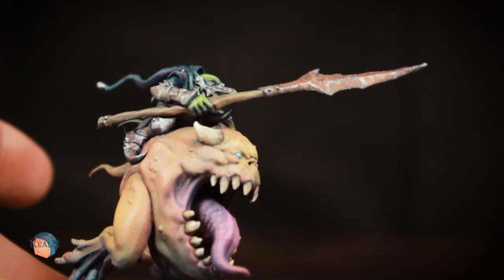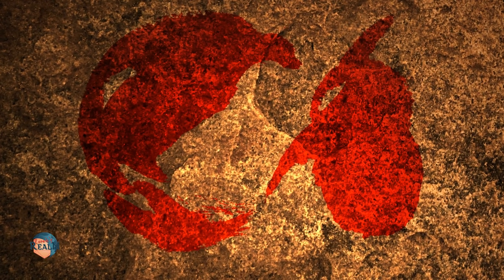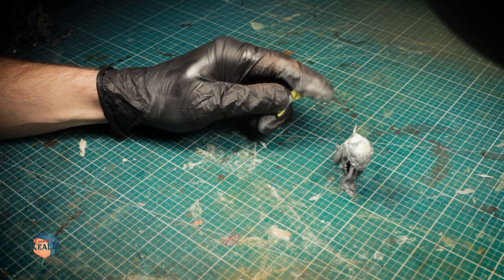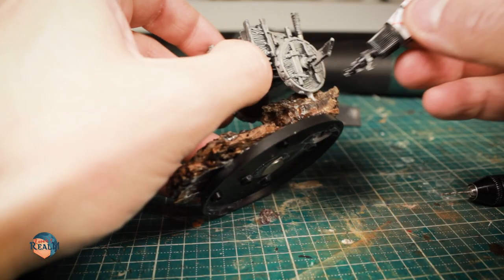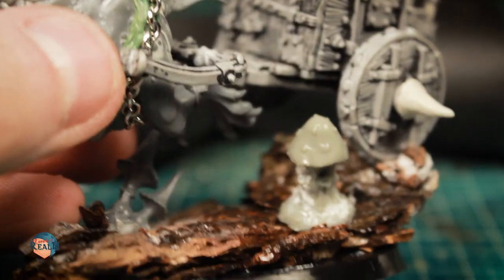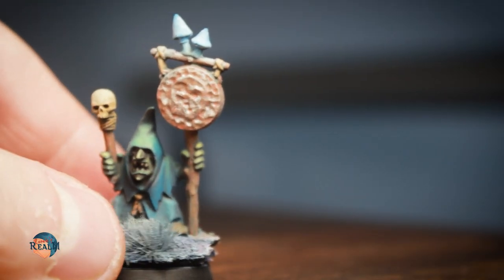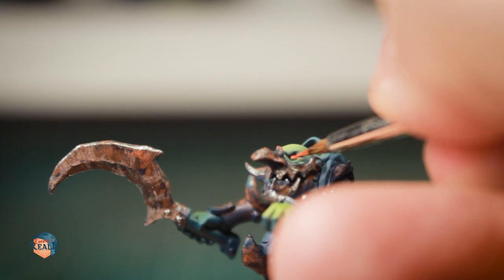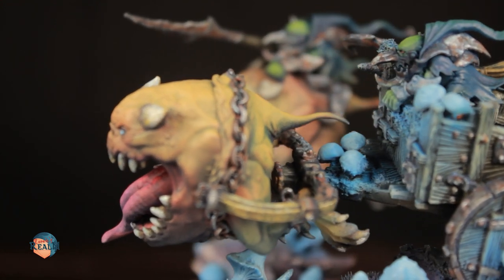Tell your OWN Story! - Converting Warhammer GLOOMSPITE GITZ!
0:00 Intro
0:14 Back to Gitz
1:31 Twinshroom
2:32 On or With?
3:52 New Gitz Ride
7:04 Shroom Rims
9:46 Pay’n’Spray
12:13 Gitz new Clothes
13:06 Oil Spill
14:25 Time for a long rest!